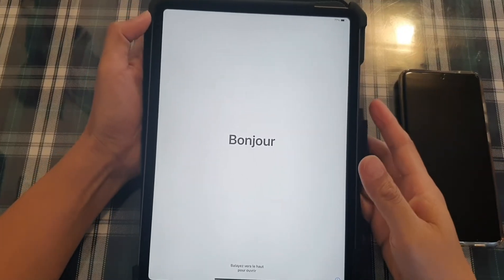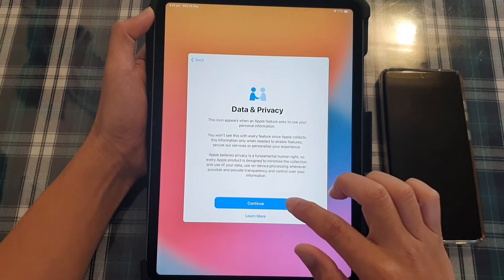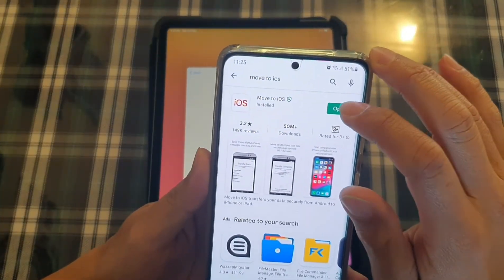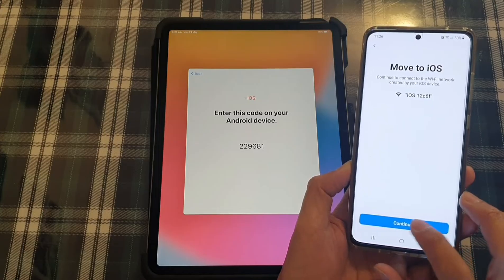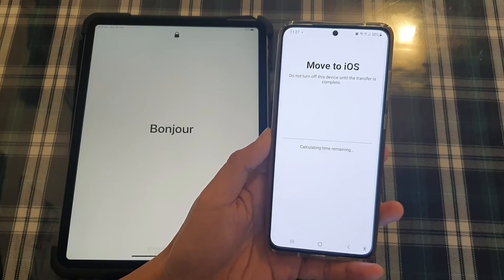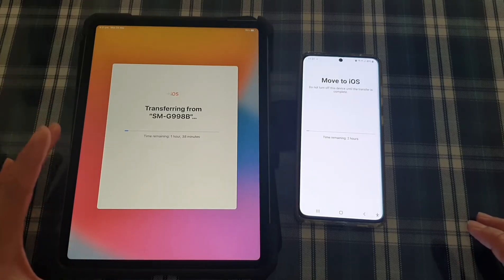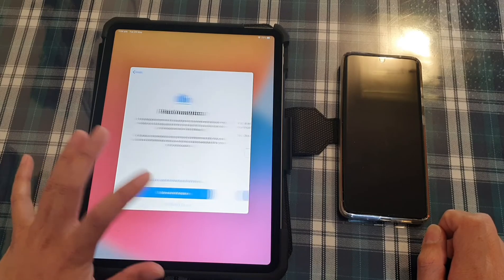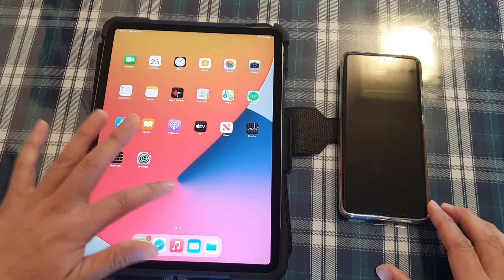iPad Pro 2021: How to Setup & Transfer Data From an Android Device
Learn how you can setup & transfer data from an Android device on iPad Pro 2021 / 3rd Gen 11" iPad.